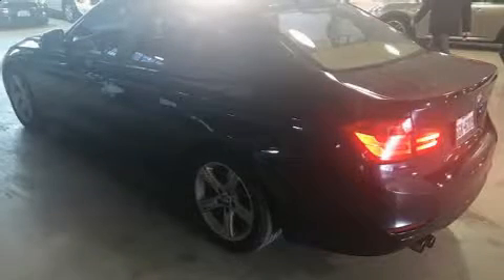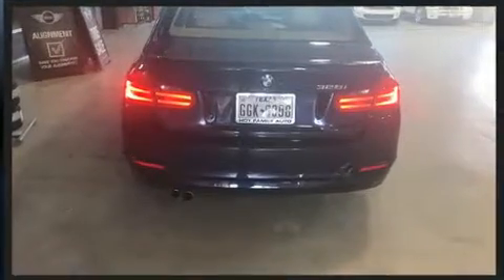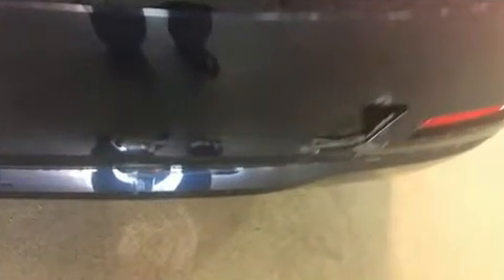2012 BMW 328i Sedan 328i in El Paso, TX 79925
Treat yourself to a test drive in the 2012 BMW 328i. This 4 door, 5 passenger sedan just recently passed the 60,000 mile mark! Under the hood you'll find a 4 cylinder engine with more than 200 horsepower, and for added security, dynamic Stability Control supplements the drivetrain. A turbocharger is also included as an economical means of increasing performance. BMW prioritized fit and finish as evidenced by: front and rear reading lights, a trip computer, front bucket seats, air conditioning, power moon roof, turn signal indicator mirrors, and 1-touch window functionality. Passengers are protected by various safety and security features, including: dual front impact airbags, head curtain airbags, traction control, brake assist, anti-whiplash front head restraints, ignition disabling, and 4 wheel disc brakes with ABS. You'll never lose visibility with rain sensing wipers, which activate automatically when the drops start to fall. We pride ourselves in consistently exceeding our customer's expectations. Please don't hesitate to give us a call.